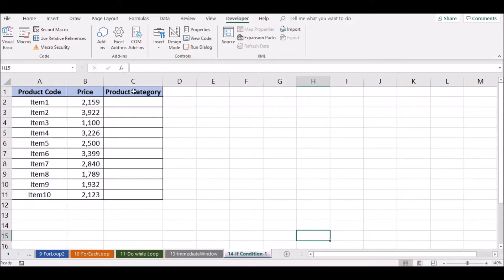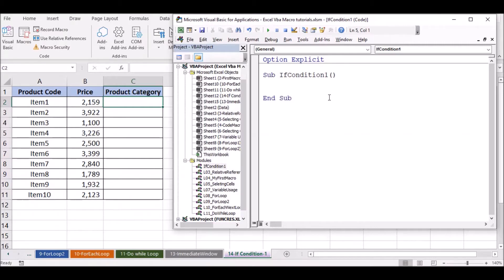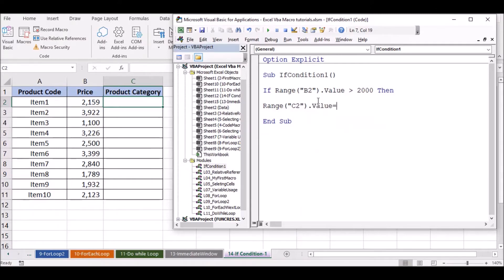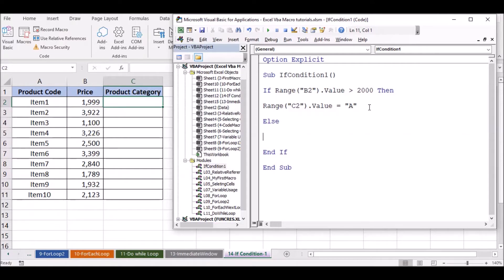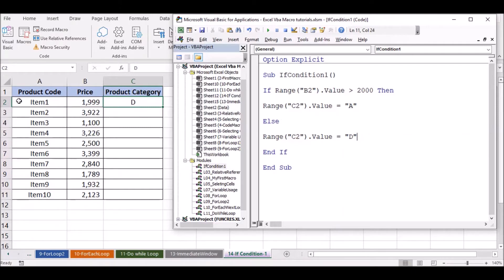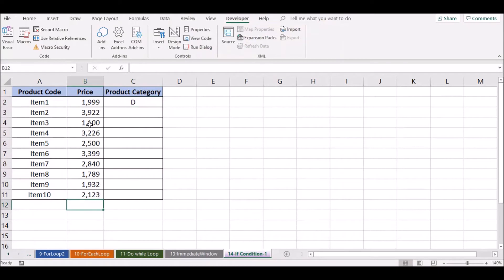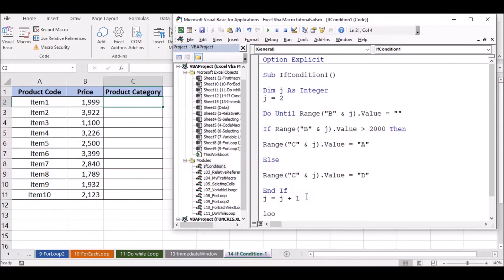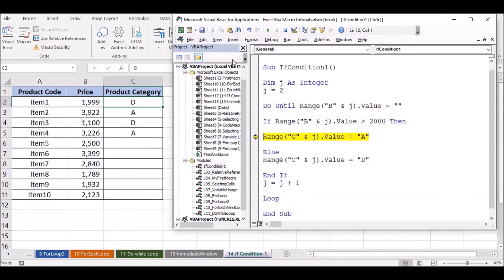Excel VBA Macro Sinhala | 14- If Statement with looping in Excel VBA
Excel VBA Macro Sinhala (Macro සිංහලෙන් ඉගෙනගනිමු)

Excel වල ගොඩක් වැඩ කරන අයට වැදගත් වේවි කියල හිතෙනවා.

ඔයලගෙ Excel Reports automate කරල කාලය ඉතිරි කර ගන්න.
Excel VBA/Macro ටිකක් ඉගෙන ගෙන තනියම Macro එකක් ලියා ගන්නේ කොහොමද කියල අපි කියල දෙන්නයි හදන්නෙ.

ඔයාලට හිතෙනවනම් මේ video එකෙන් අලුතින් දෙයක් ඉගෙන ගත්ත කියල video එකට like එකක් දාල යලුවොත් එක්ක share කරගන්න අමතක කරන්න එපා.

Unlocking Excel's Power: A Journey into VBA Macros for Beginners

Embark on an exciting journey into the world of Excel VBA Macros! In this introductory video, discover the limitless possibilities of automating tasks in Excel. Learn by doing as we dive into real-world examples, from crafting dynamic reports using survey data to seamlessly exporting them to Word. Explore the efficiency of bulk email automation with attachments. Join us to demystify VBA Macros and unleash the true potential of Microsoft Excel.

 🛠️OUR SERVICES:

🚀Online Classes & Workshops:
📊Excel VBA Macro Development
Elevate skills in Excel automation. Join our online classes and workshops to master efficient spreadsheet automation using VBA.
Unlock the power of data with specialized courses. Learn data analysis, interpretation, and visualization techniques in Excel.
Level up your Excel proficiency with advanced courses. Navigate Excel seamlessly and boost efficiency with advanced formula mastery.

🚀Excel VBA Projects:
Immerse in real-world projects. Apply skills to practical scenarios for hands-on experience.

🚀Consultations for Excel-Driven Process Improvement
Optimize your workflows with personalized consultations. Identify bottlenecks and implement Excel-driven solutions to enhance practices.

MacroHub If_with_dountil _loop_in_VBA#Excel_VBA_Macro_Sinhalen